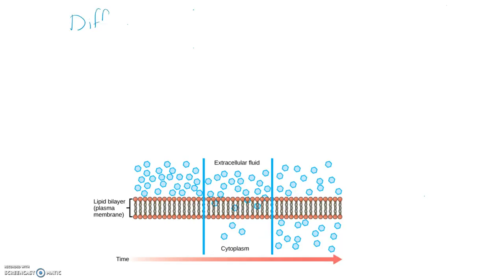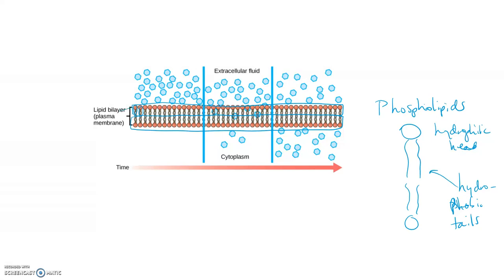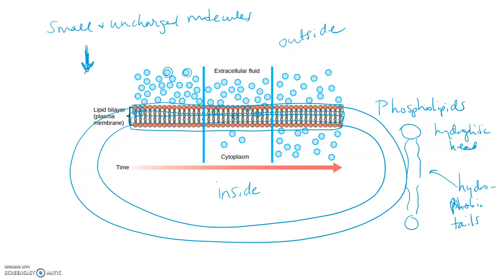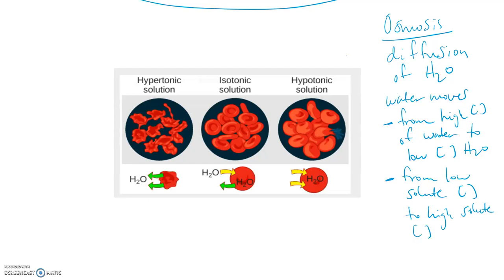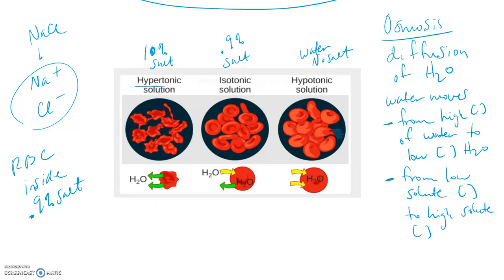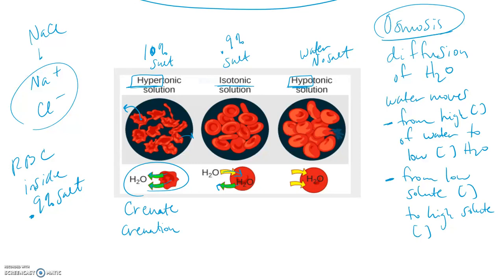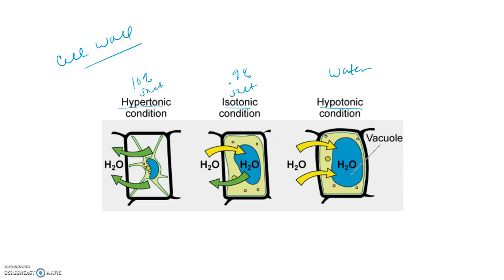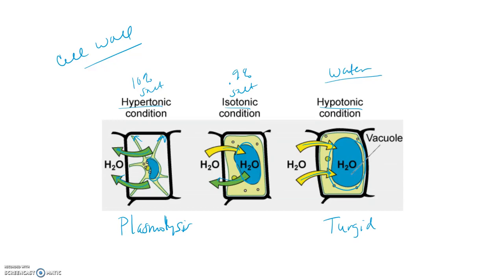Tonicity: Hypotonic, Isotonic, and Hypertonic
Images from OpenStax, Biology, (credit: modification of work by Mariana Ruiz Villareal)